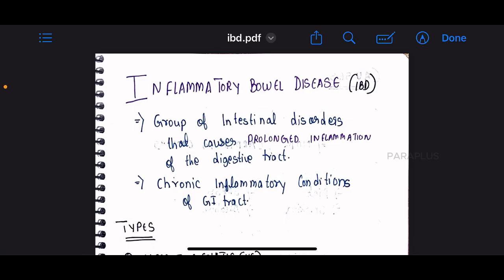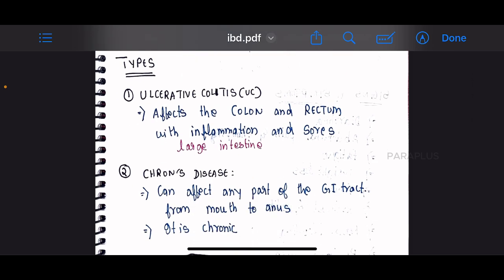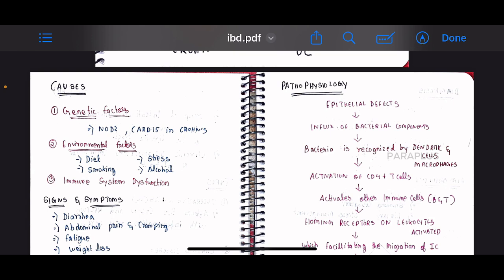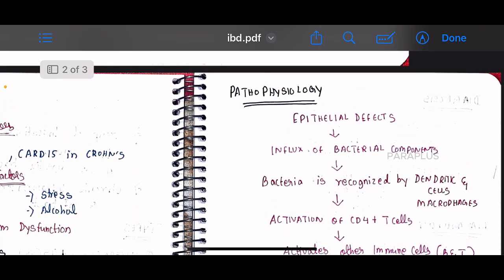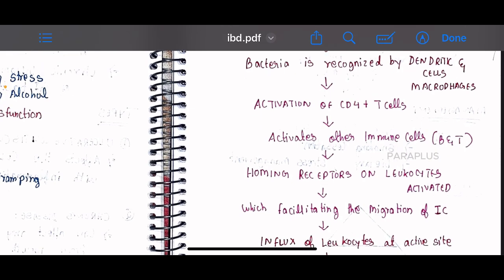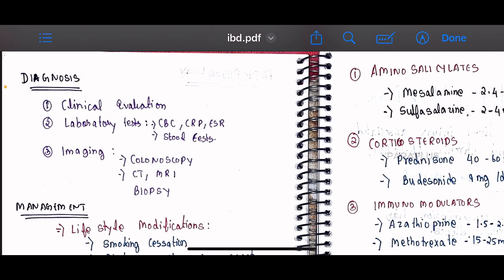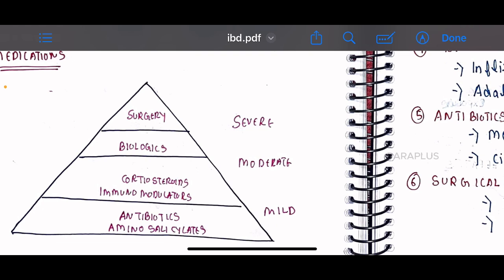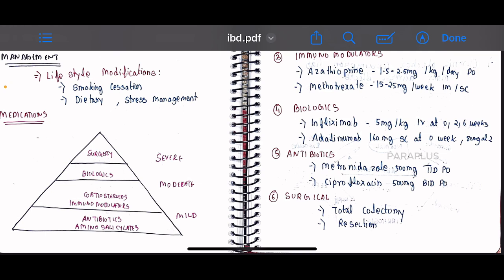Inflammatory Bowel Disease (IBD) in Tamil: Definition, Types, Symptoms Pathophysiology, & Management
rrb mrb mrbtamil In this video, we cover everything you need to know about Inflammatory Bowel Disease (IBD), including its definition, types, symptoms, causes, pathophysiology, and management. IBD is a group of inflammatory conditions affecting the gastrointestinal tract, primarily including Crohn's disease and ulcerative colitis. Understanding IBD is crucial for patients, healthcare students, and caregivers. We discuss the different types, common symptoms, triggers, and various management strategies, including medications and dietary modifications.

This video is especially helpful for those studying Pharmacotherapeutics 3 and related pharmacy courses.

Whether you're a medical student or looking to understand IBD better, this video provides a comprehensive overview of the condition.